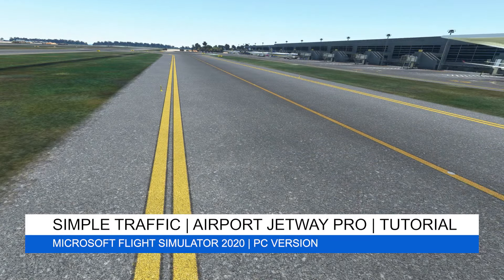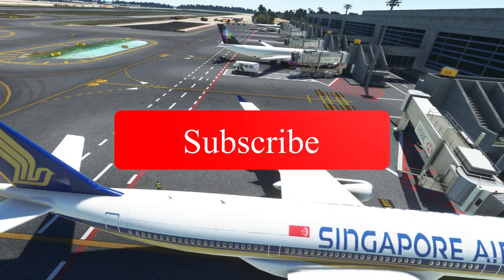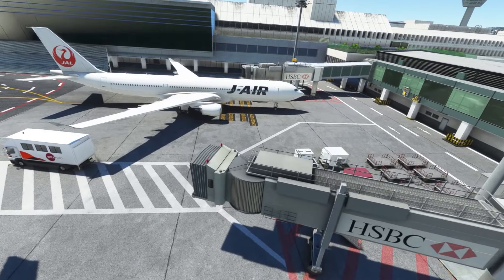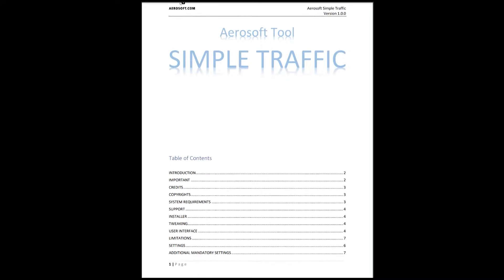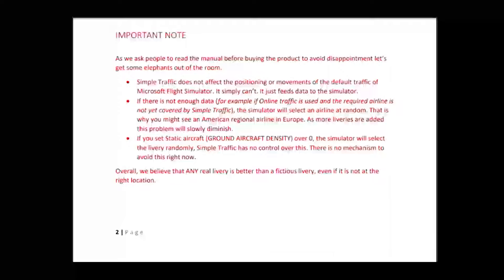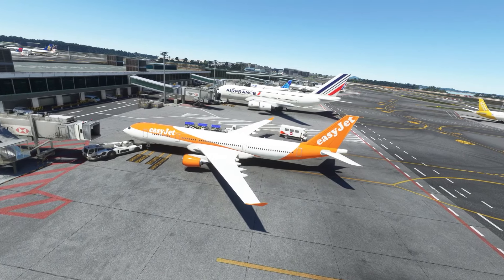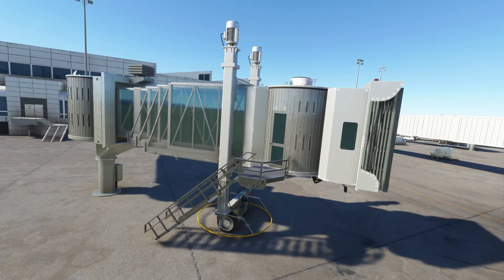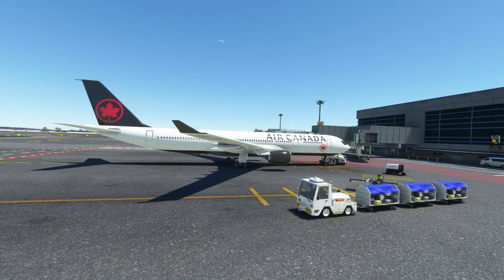AEROSOFT SIMPLE TRAFFIC | LVFR JETWAY PRO | MICROSOFT FLIGHT SIMULATOR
Let's check out Aerosoft's new AI traffic add-on and LVFR's Airport Jetway Pro for Microsoft Flight Simulator 2020!

Today we will be looking at two add-ons which I think work well together in terms of adding more realism to MSFS 2020. Although more realism can be added using freeware, which I explain in the video linked above, I wanted to showcase and take a deeper look at Simple Traffic by Aerosoft and Airport Jetway Pro by LVFR, and see if they provide more accurate realism in the sim. So the intention of this video is to test both add-ons, show you how they work, my opinion, and lastly how to use them.

Chapters:
0:00 - Intro
0:40 - Simple Traffic by Aerosoft
5:59 - Airport Jetway Pro by LVFR
7:28 - My thoughts

💥My setup 💥
64GB RAM (3200mhZ)
970 EVO Plus NVMe M.2 SSD 1TB
Shure SM7B
Rode PSA1